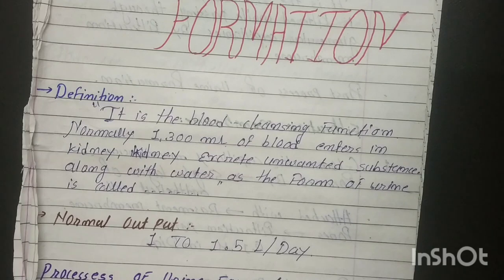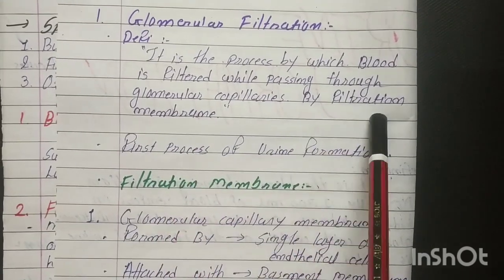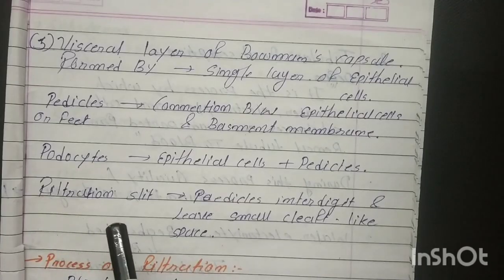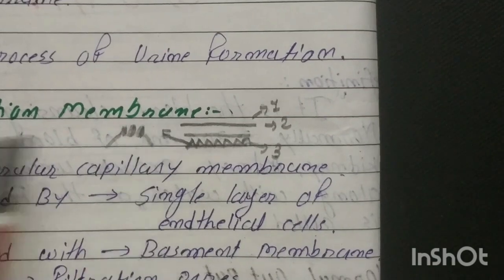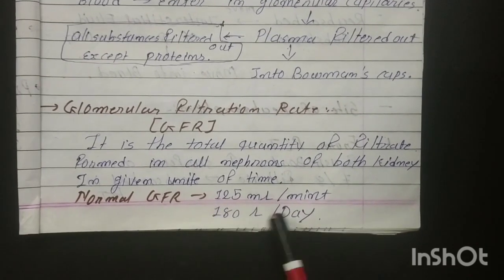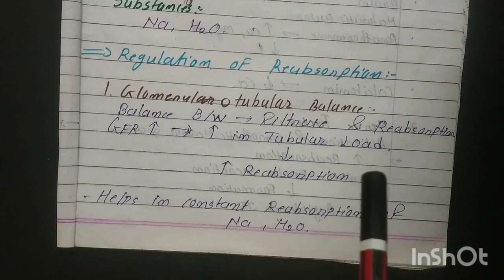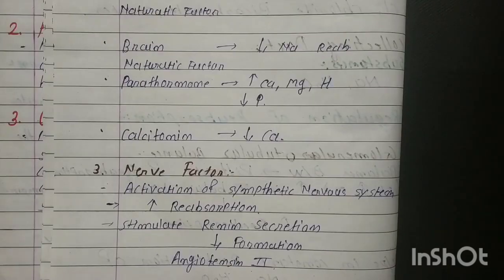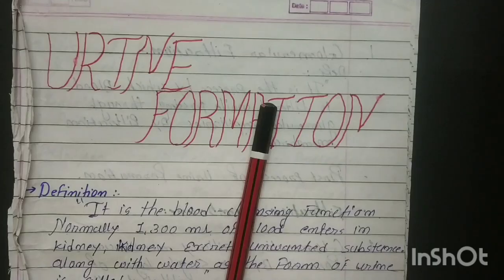URINE FORMATION/ EXPLAINED WITH HAND MADE NOTES